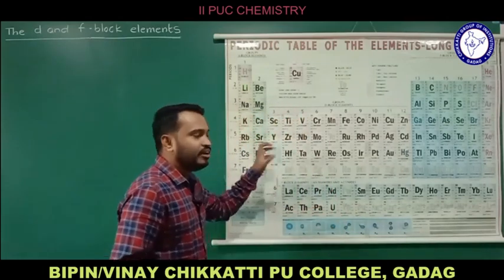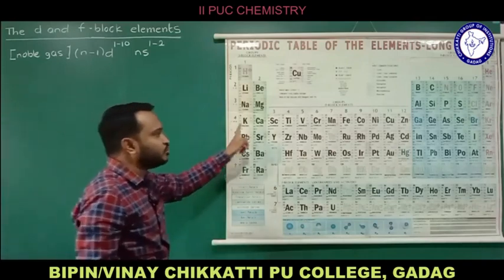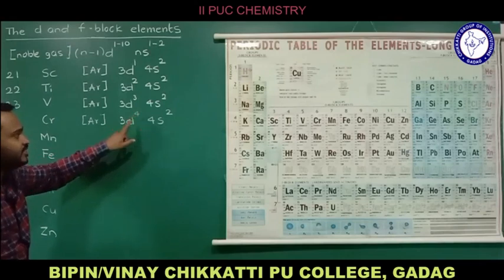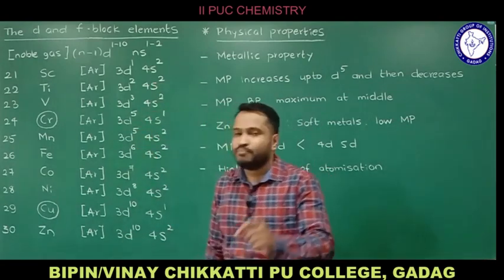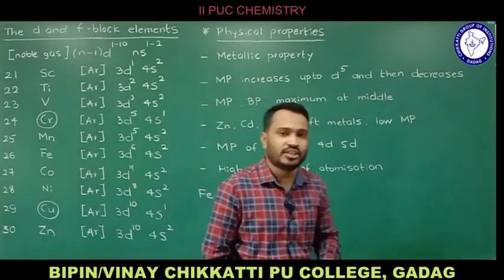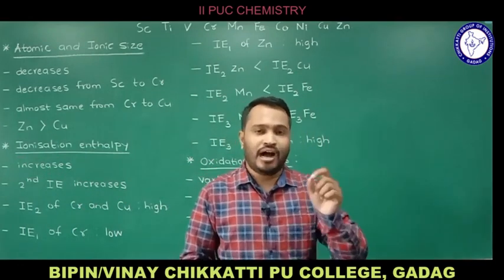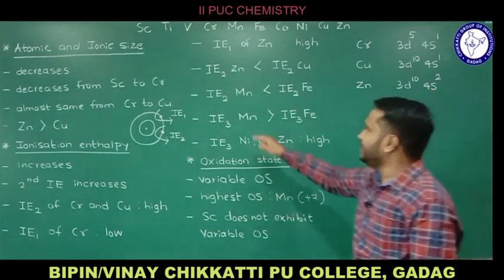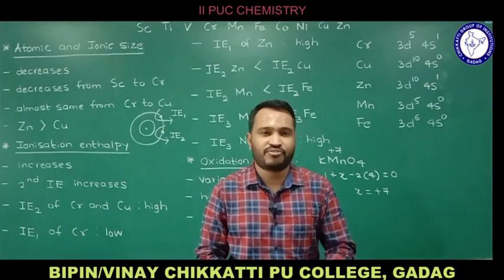Class 12 | Chemistry | The d- and f- Block Elements | Session 1